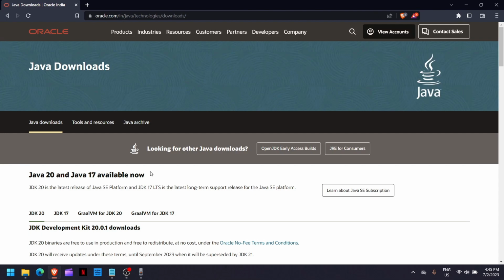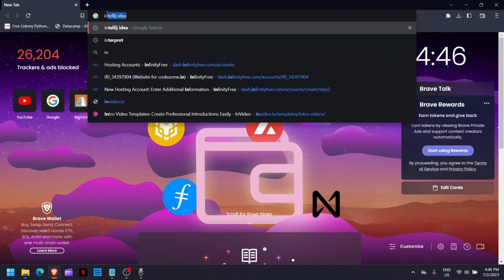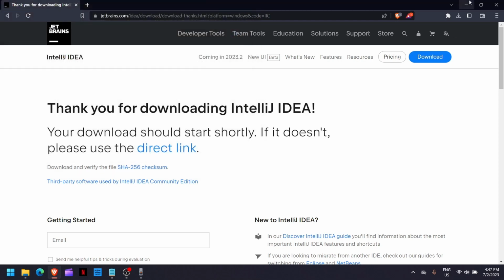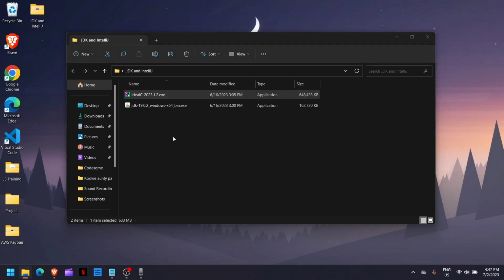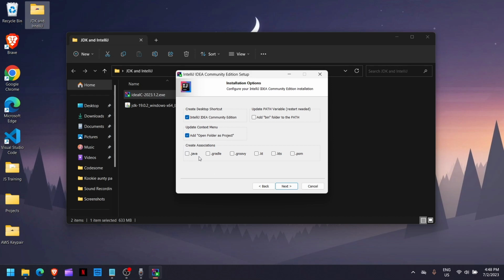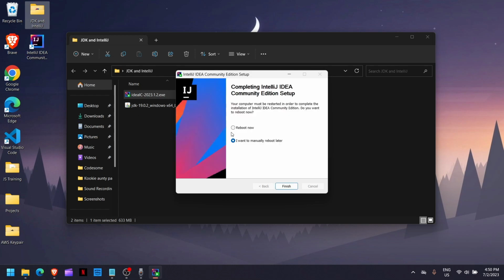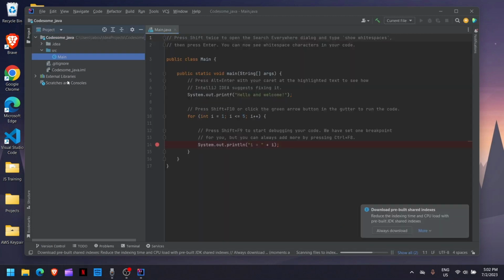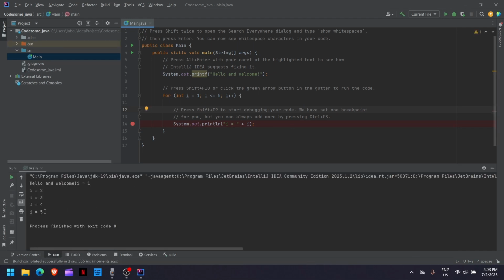Installing JDK (JAVA Development Kit) and IntelliJ Idea (Code Editor)